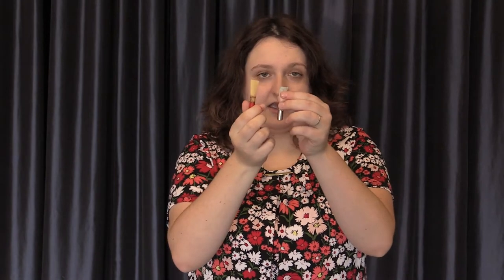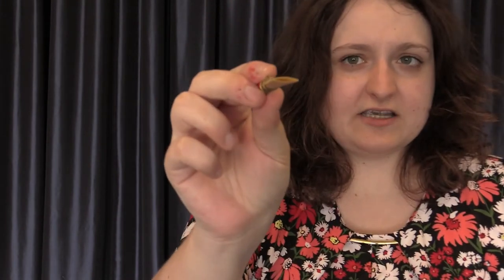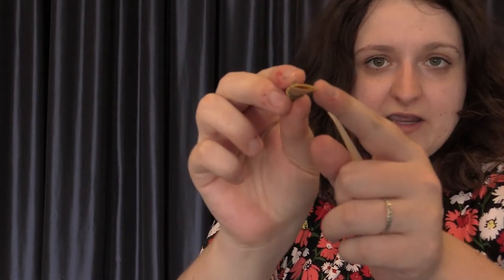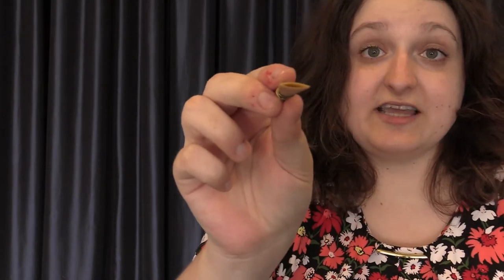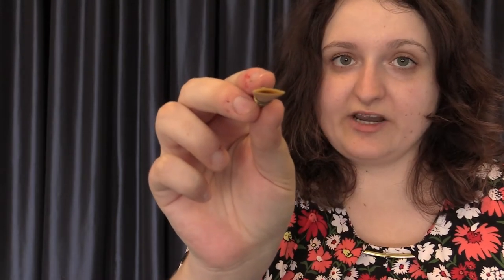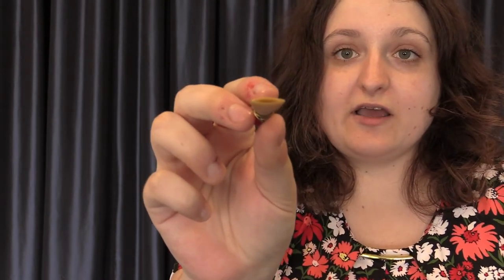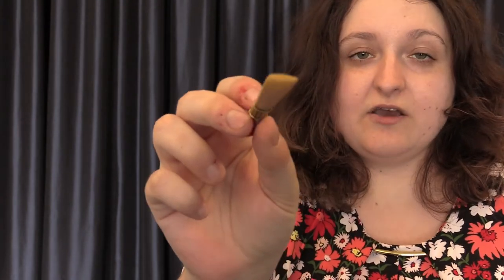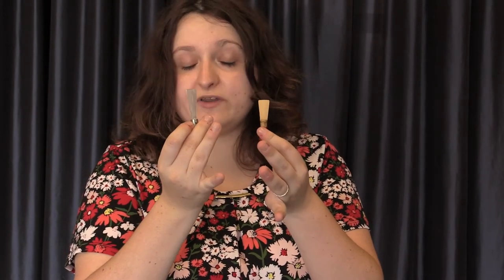Types of Bassoon Reeds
When it comes to Bassoon, reeds are everything. Bassoon Instructor Keighley Miller is here to help you learn about the different types of reeds and which one would be the best option for you!